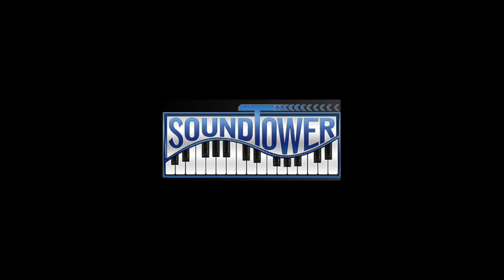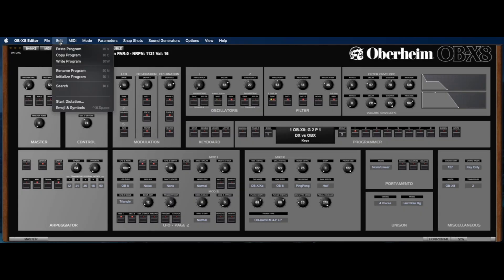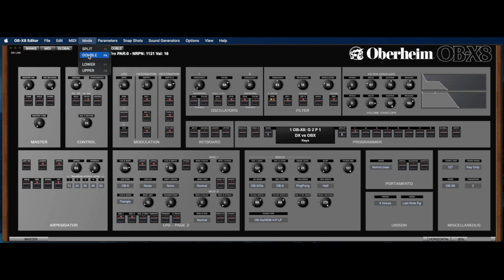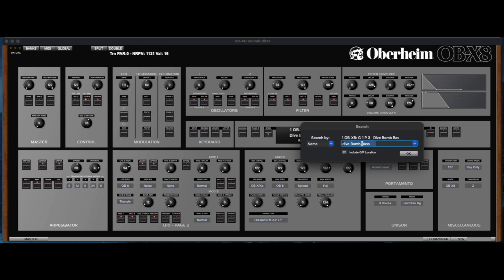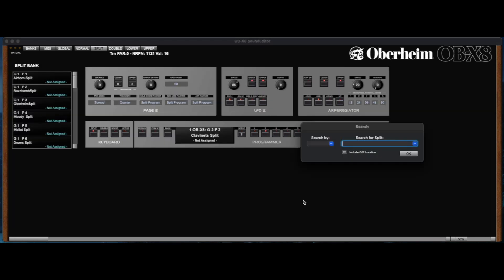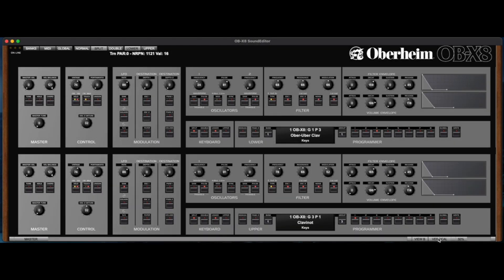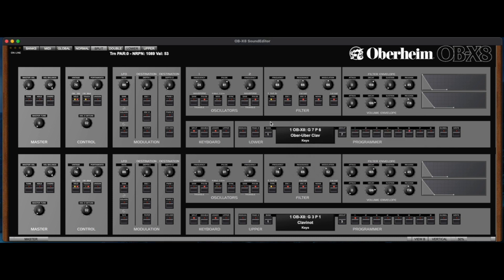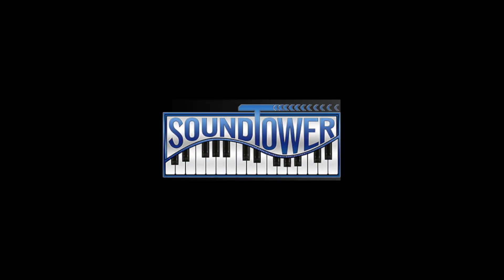OB-X8 Quick Tip Tutorial